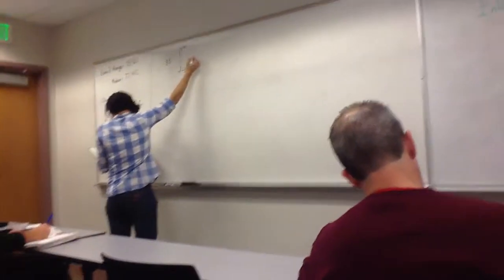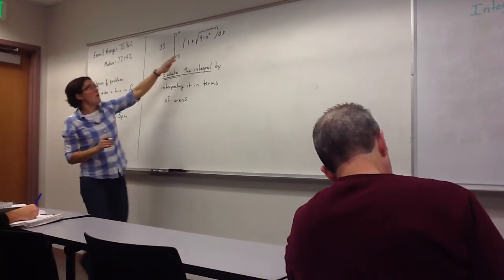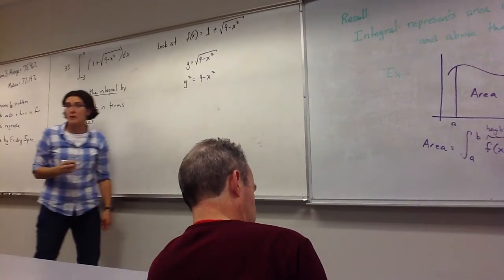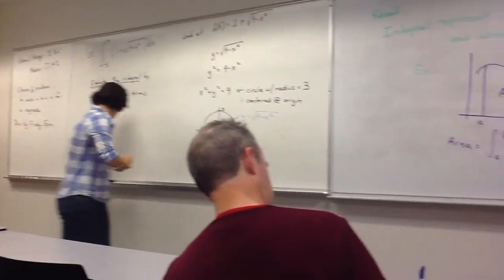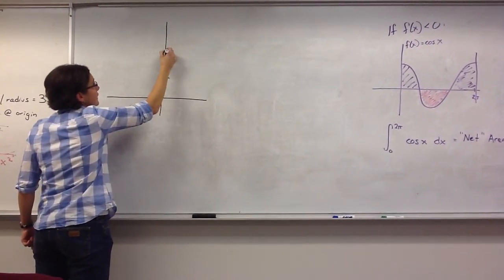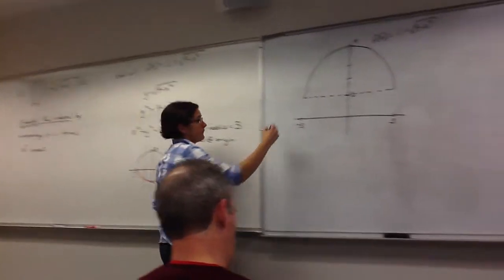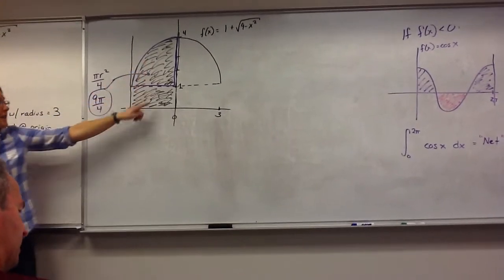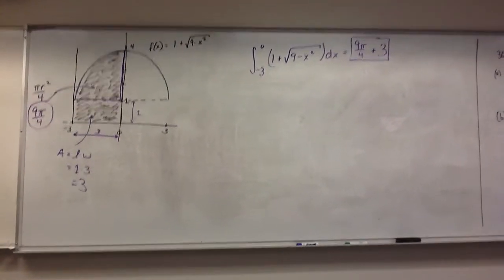Week after THXgiving 021